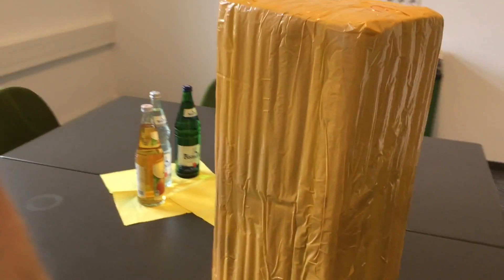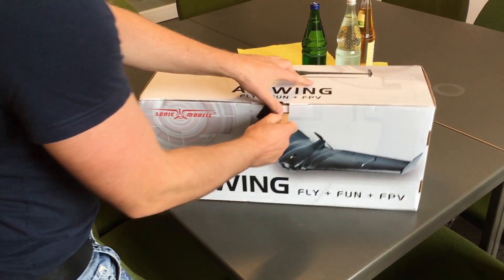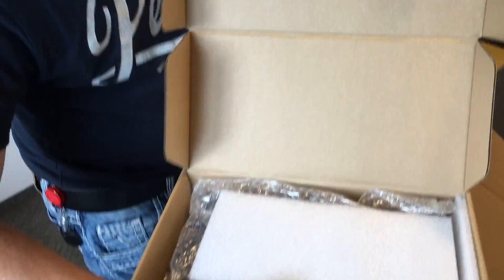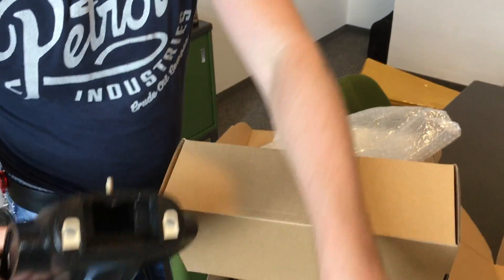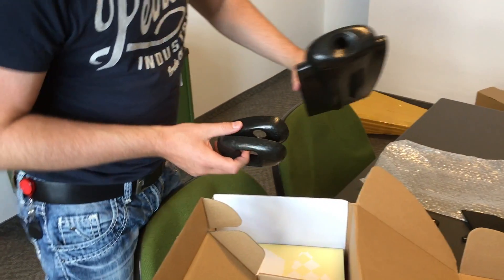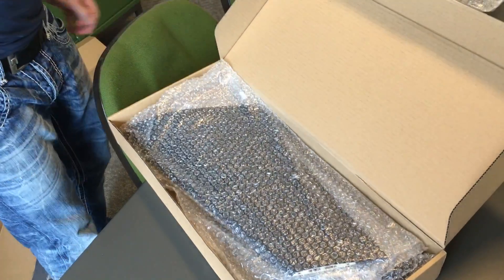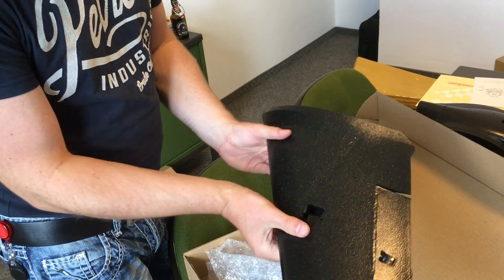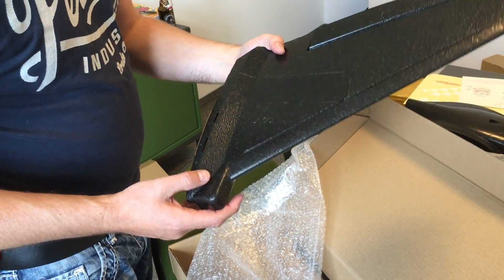Sonicmodell AR Wing - Unboxing #01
AR Wing Unboxing // Best in FullHD (1080p) - Pairan has finally got his new wing and delivers a small unboxing for you!

The AR Wing - another fine EPP wing
We have been waiting for this one a long time since it was announced. And now we have it at hands- whoop whoop! There is not so much to say about it and we assume you to have been digging YT for the other videos - YET ... we wanted to unbox it to :D